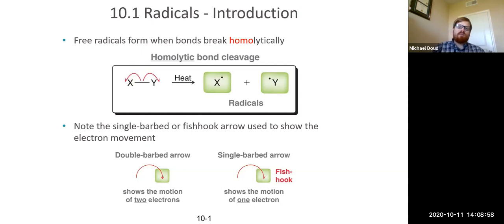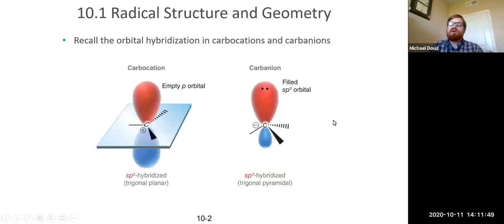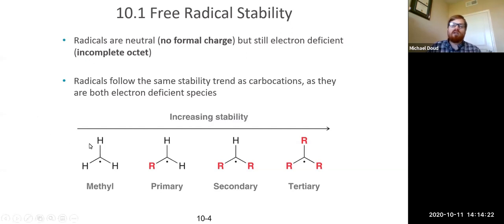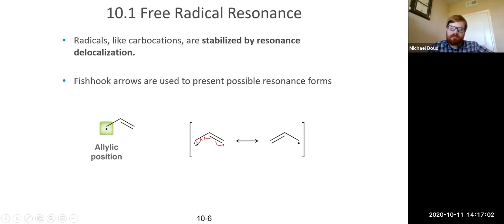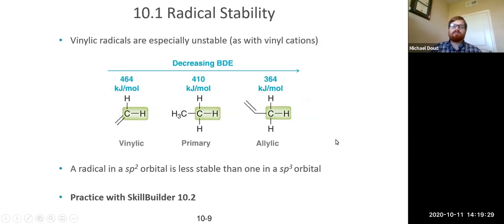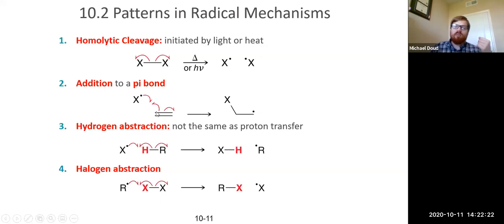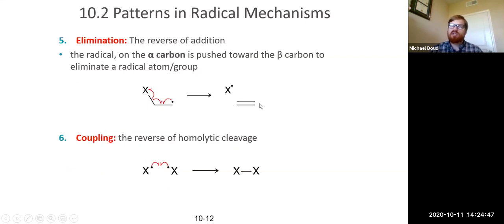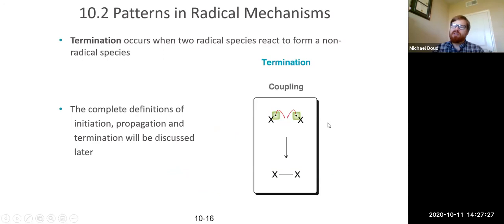CHEM 231 Lecture 25: Radicals and Radical Arrow Pushing Patterns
Hello class! This week we're skipping ahead to the first half of chapter 10, starting by covering radicals and what they look like, and then the arrow pushing patterns that govern their behavior. Starting with resonance and then showing the common patterns we will see through the course of O-Chem I and II.